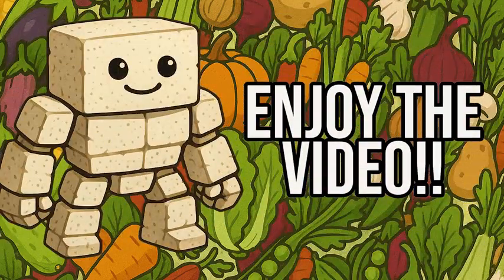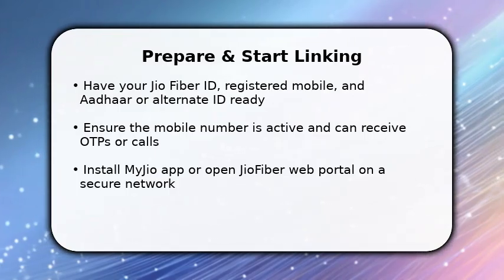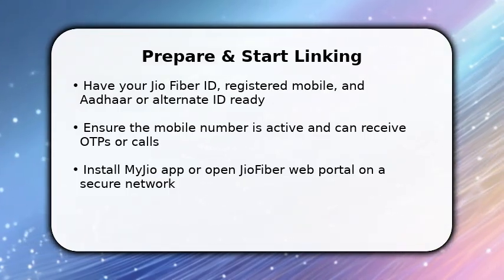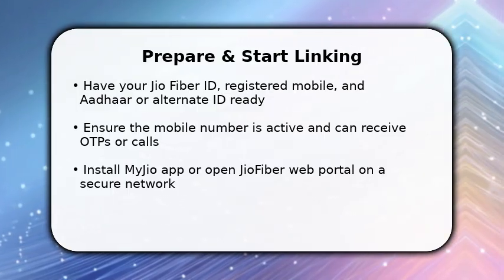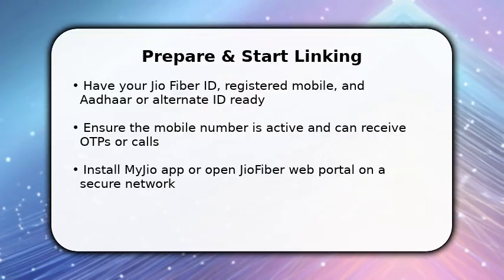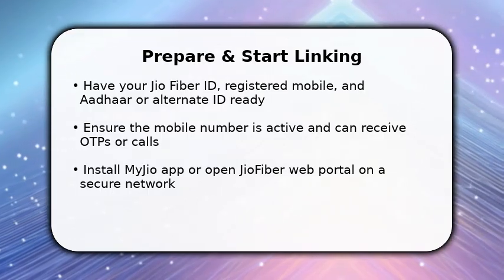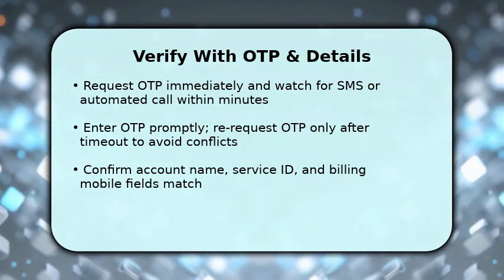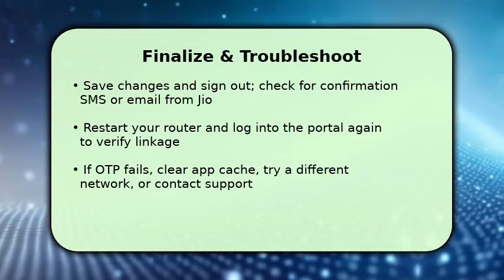How to Link Mobile Number to Jio Fiber - Step by Step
Discover the simple steps to link your mobile number for Jio Fiber internet access. This video guide takes you through each stage, ensuring a hassle-free connection from start to finish.